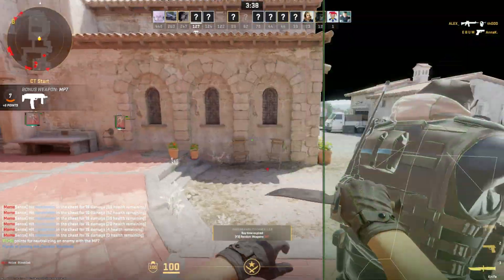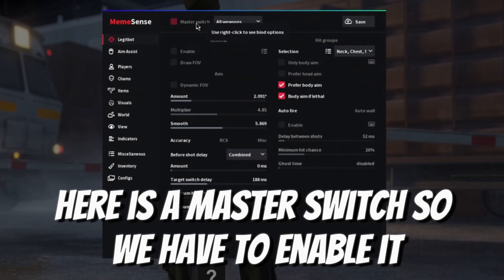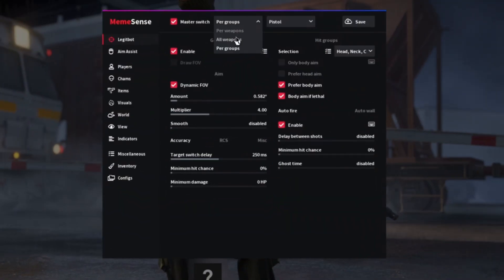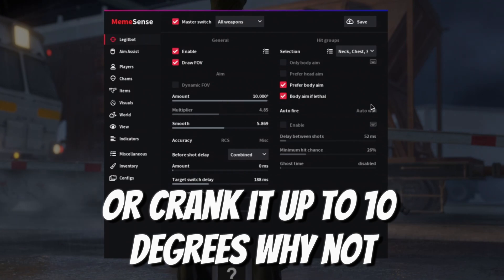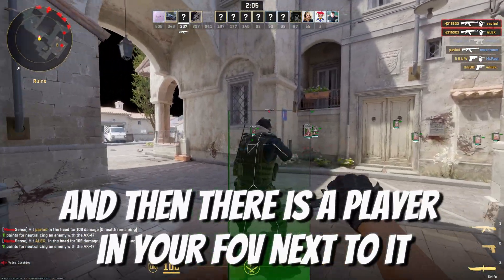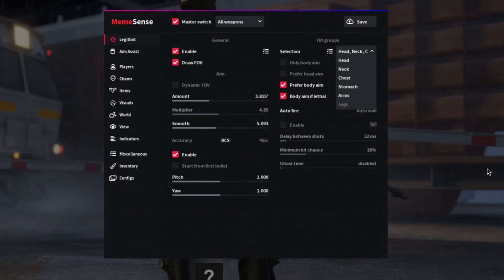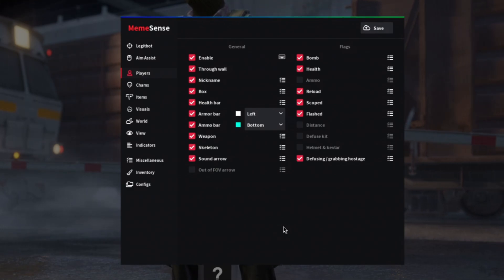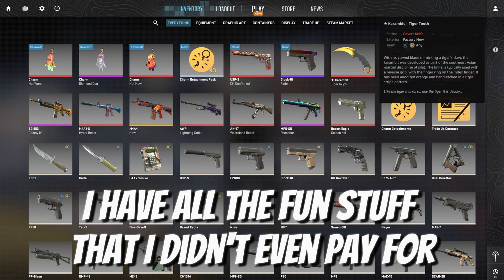Updated MemeSense CS2 Configs - Make One For FREE Instead (2025)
Memesense is one of the cheapest CS2 cheats on the market, and it lets you tinker with functions, even more expensive cheats could never dream of! It can get very confusing if you want to make your own config. In this video, you'll learn how to make a perfect legit & semirage CFG for memesense.gg.